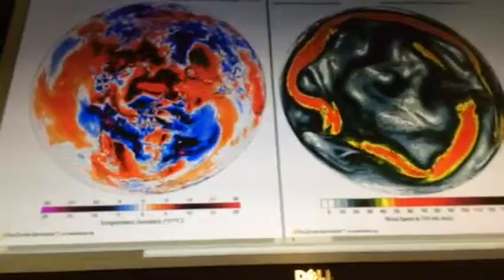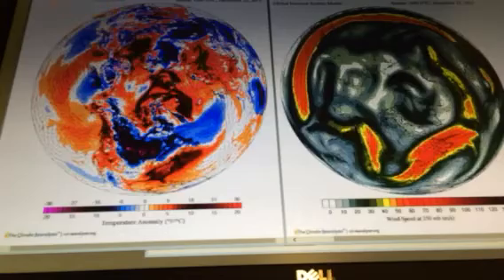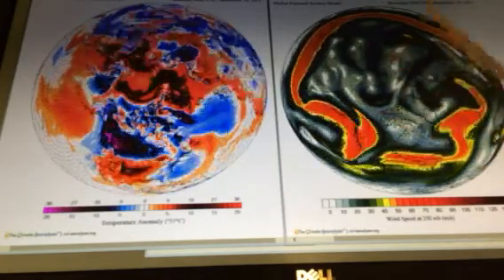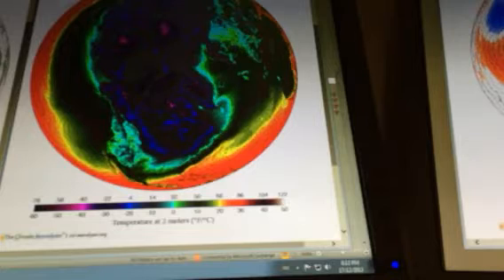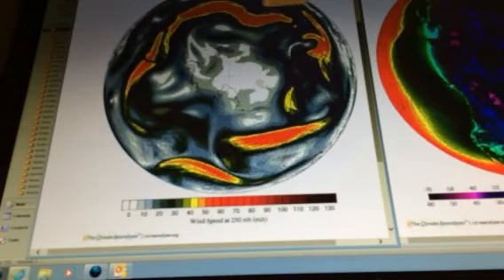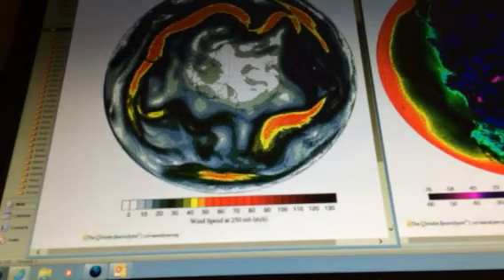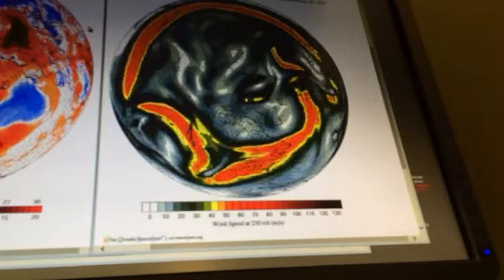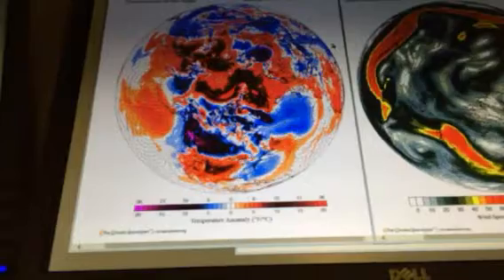Global atmospheric circulation disruption and weather extre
Continuation of Part 1 with some overlap.  Connecting jet stream disruptions to extreme temperature anomalies (+20 C at North Pole and -20 C over US Midwest; for a total change of 40 C).  Discussion of how fast climate has changed in paleorecords; 5 C in 13 years in PETM; up to 16 C in a couple decades in DO oscillation.  I think we are undergoing abrupt change now.